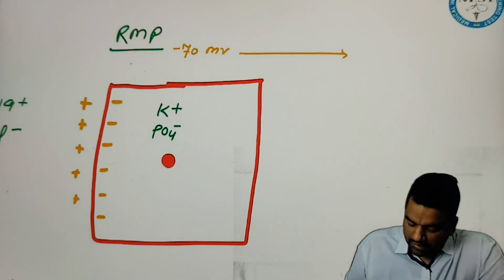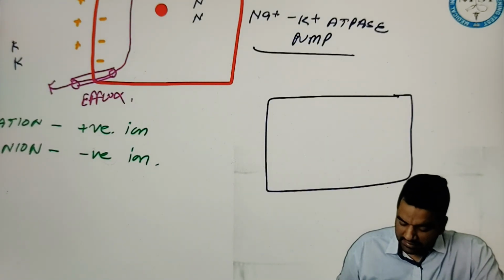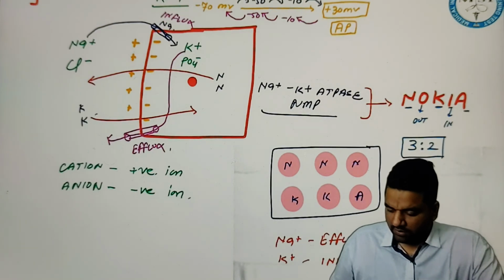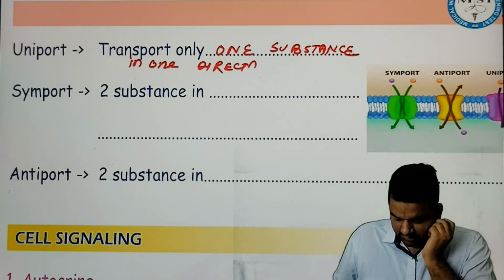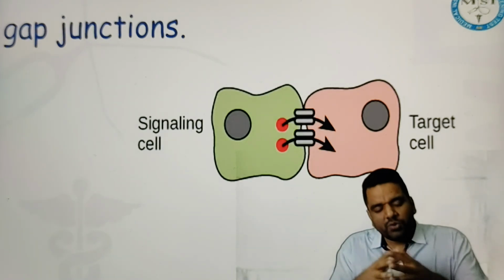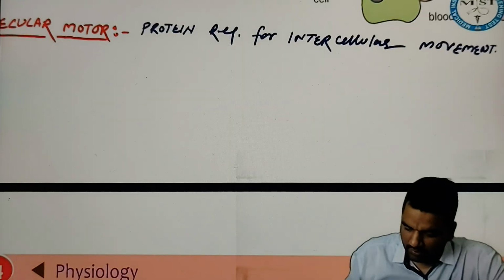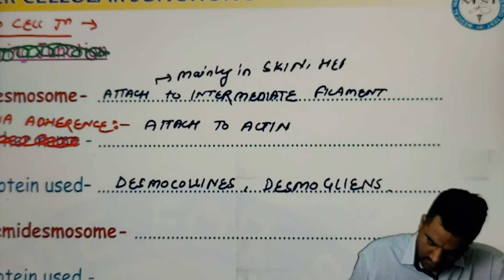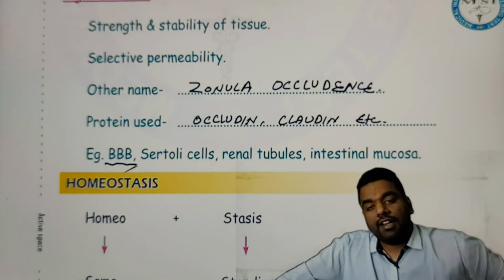physiology part 8